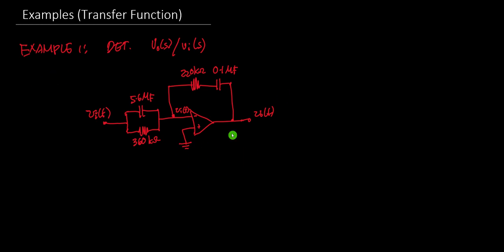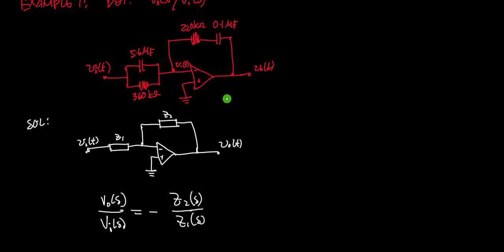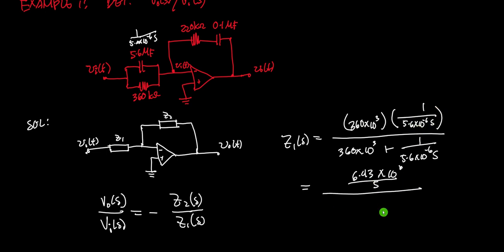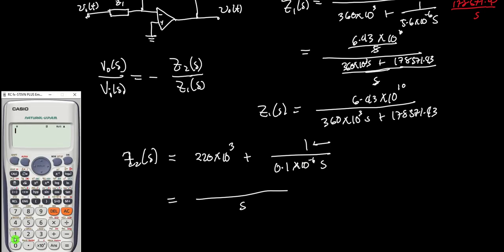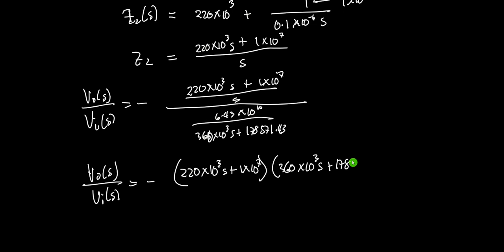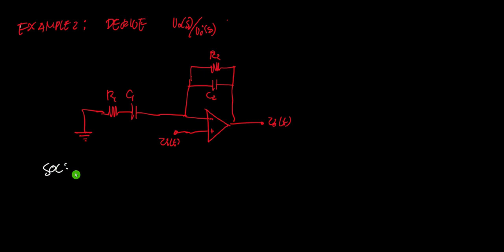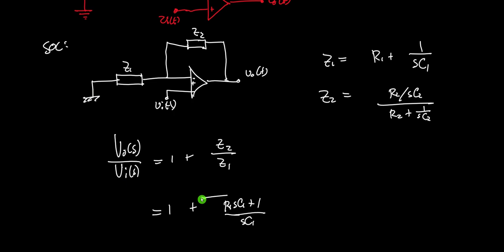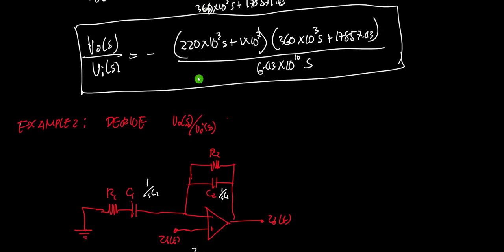EE130- Chapter II: Examples (Transfer Function)